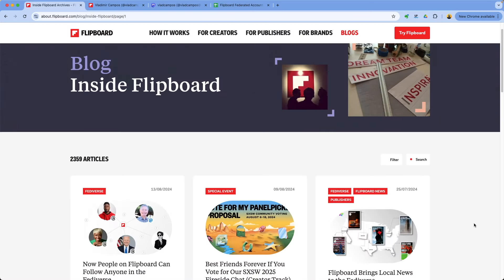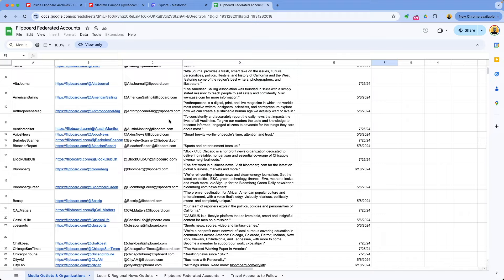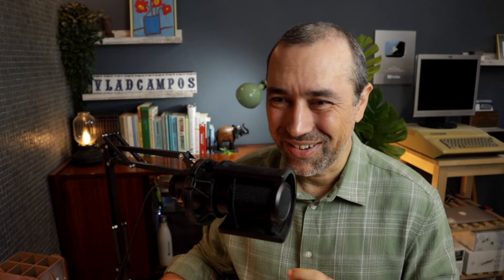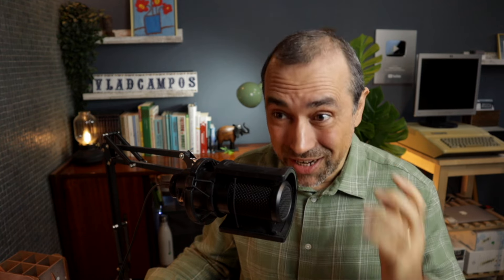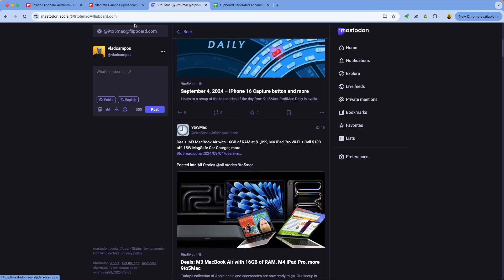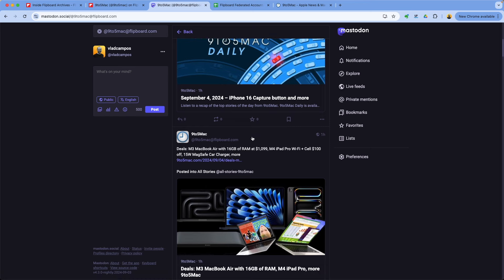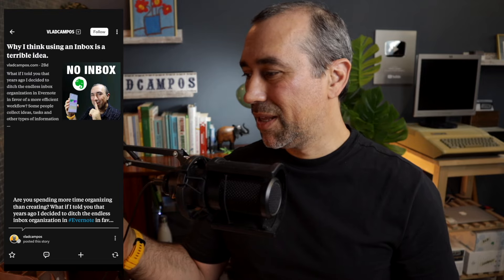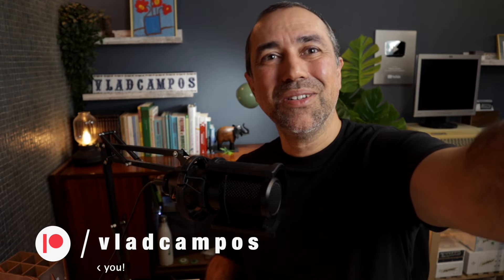Flipboard is significantly improving our Fediverse experience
I frequently hear people saying that the Fediverse is a lonely place to be. Help might be on the way. Flipboard is about to inject new life into the platform with a wave of new users. Learn how to easily follow them and interact with this growing community.

➤ RESOURCES & REFERENCES
• Flipboard Federated Accounts

➤ CHAPTERS
0:00 | Intro
0:39 | Remember Flipboard?
1:19 | Federated accounts on Flipboard.
2:33 | Tens of thousands of accounts.
5:31 | Follow Fediverse account on Flipboard.